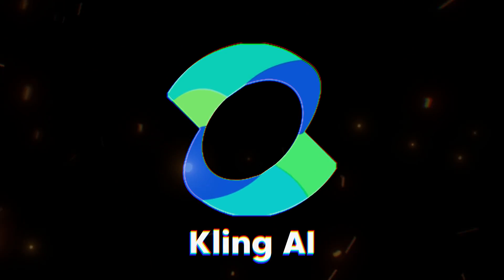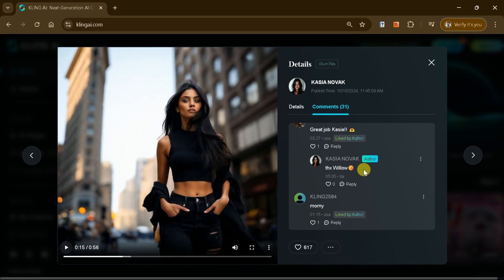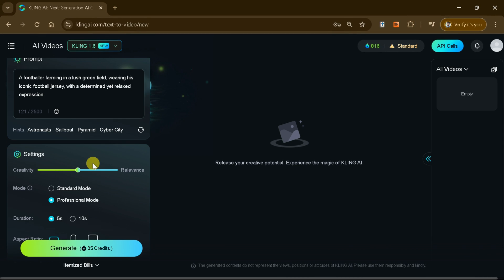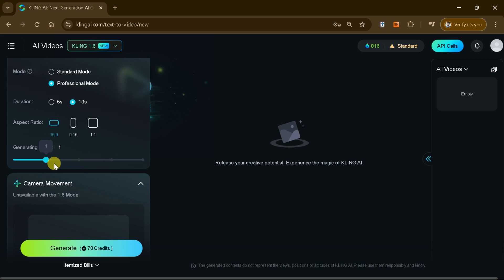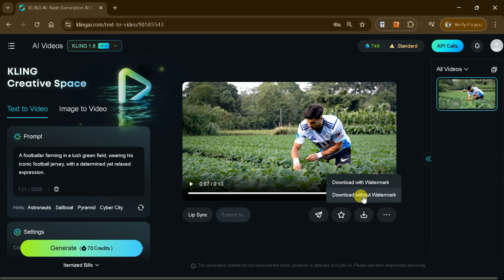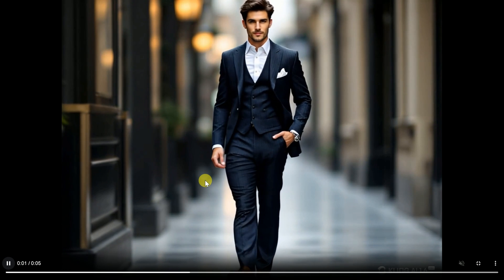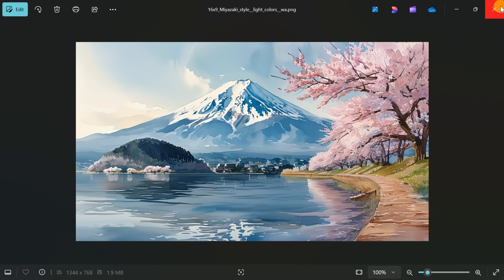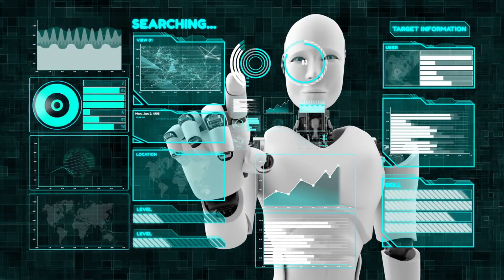The BEST AI video Generator of the ERA | Kling AI 1.6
In this video, we’re exploring the revolutionary Kling AI, the ultimate AI-powered video generator that’s transforming how creators, marketers, and businesses bring their ideas to life. Kling AI is not just another tool; it’s a game-changer that delivers stunning visuals, professional animations, and dynamic storytelling—all with incredible ease and efficiency. Whether you’re a YouTuber, business owner, or content creator looking to simplify video production, Kling AI offers everything you need to create high-quality videos in minutes. In this video, we’ll showcase how Kling AI works, highlight its key features, and provide a step-by-step guide to crafting amazing videos effortlessly. Don’t miss out on exclusive tips and insights to maximize its potential. Be part of the AI revolution and discover why Kling AI is the best video generator of our era!